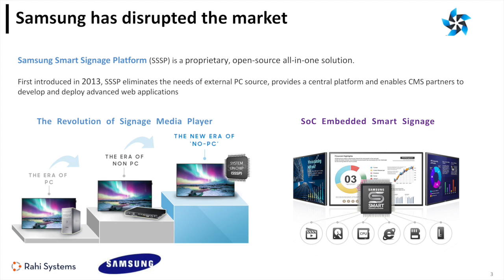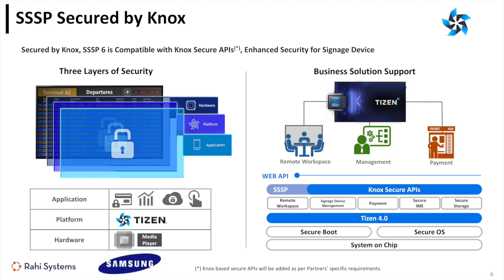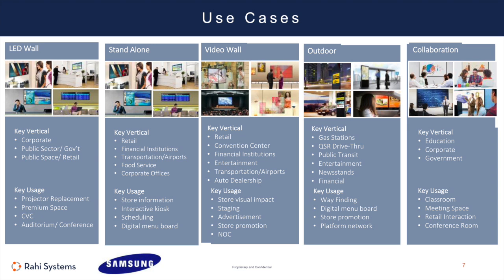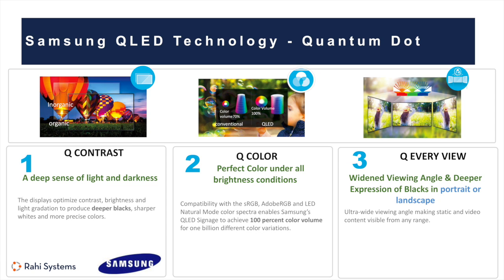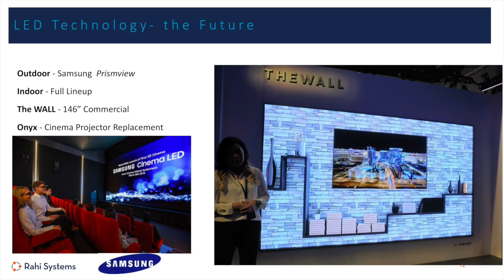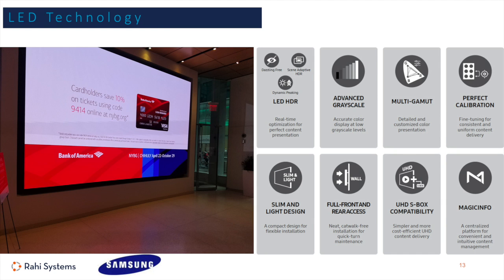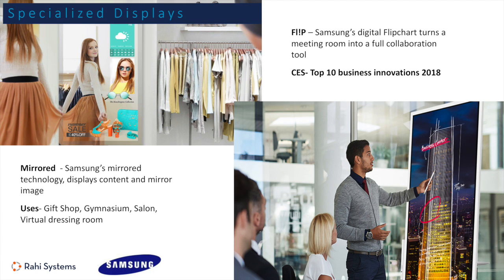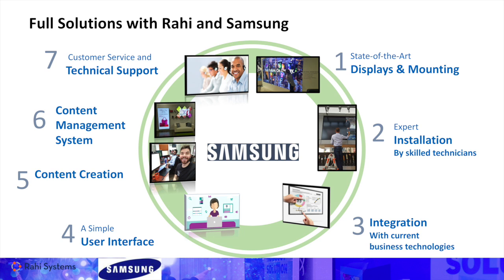How Display Technology is Enhancing Communications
Digital displays are changing the way businesses operate and making it more effective to deploy digital communications in a variety of ways. Display-based communication is now within reach and can tangibly affect your bottom line! Join Rahi and Samsung to discuss how digital displays can improve your day-to-day business.